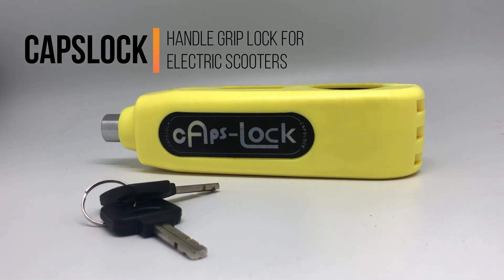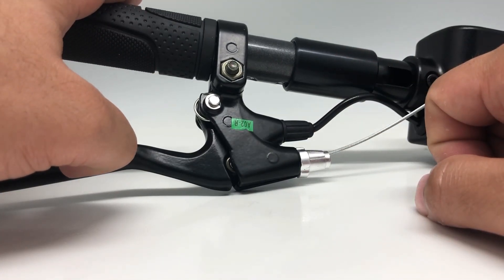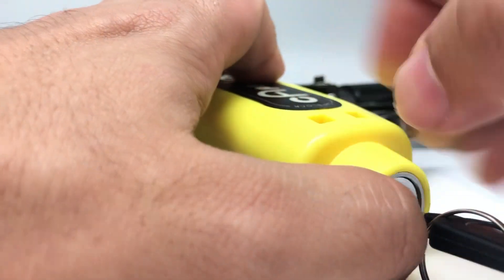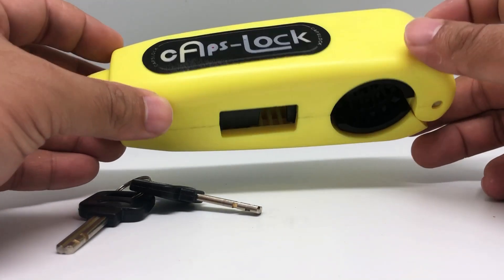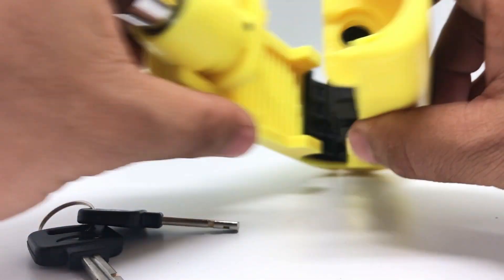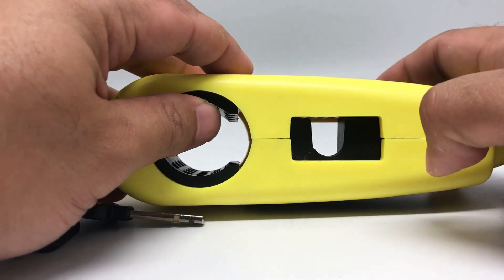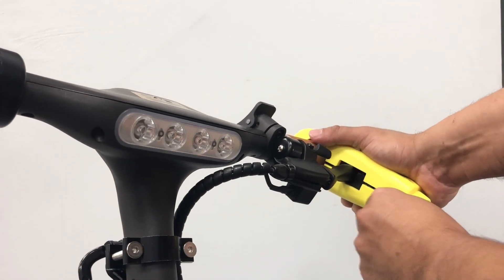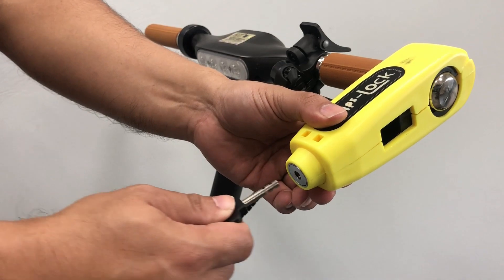CAPSLOCK handle grip lock for electric scooter | MOBOT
CAPSLOCK | Handle grip lock

[Description]
CAPSLOCK is a handle grip lock suitable for e-scooter with brake lever  (disc or drum brake) and brake switch.

The CAPSLOCK restricts the brake lever in a depressed position thus engages the brakes and activates the brake switch which cuts off the power supply to the motor.

This will make it difficult to push the e-scooter away and activate the throttle.

[Features]
Bright colours which acts as a visual deterrence to thief.

[Package includes]
CAPSLOCK x 1
Keys x 2

* Product specifications subjected to change without notice.